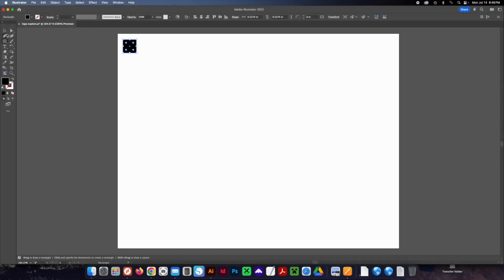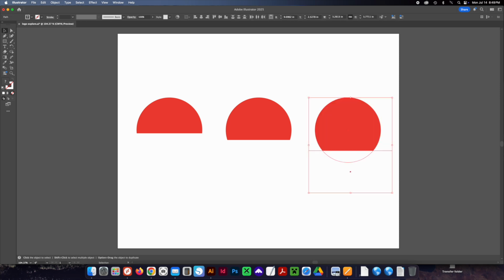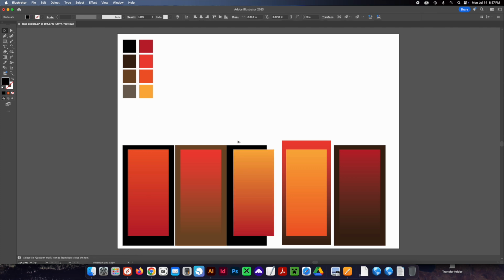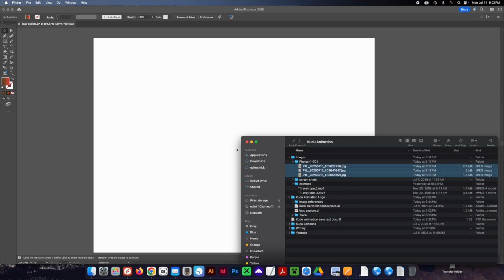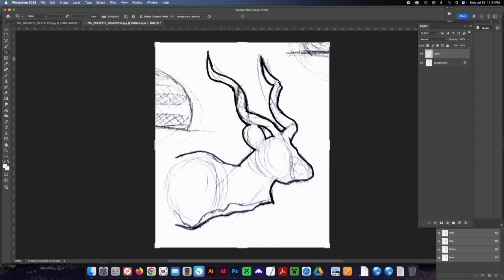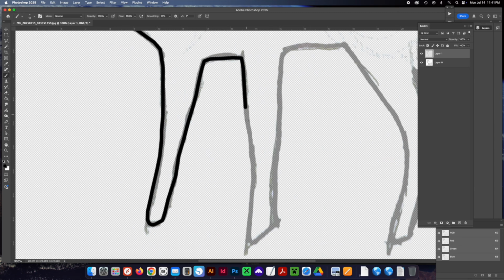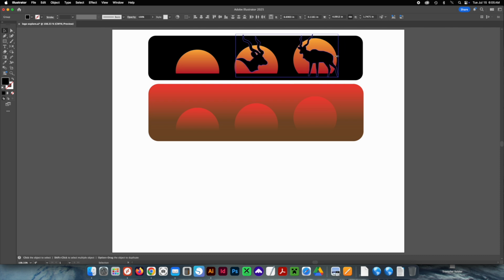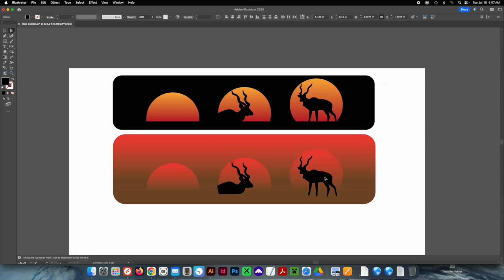How Kudu Cartoons Went From Pencil to pixels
At 53 years old I am starting an animation studio. Join me on this journey as I fumble through the process.  In this episode, I will explore the visual branding of this Animation Studio. I will walk through the process of designing the Kudu Cartoons logo and the Kudu Animation Studio logos.  Starting from my rough sketched through using Adobe Illustrator to create the perfect logos.